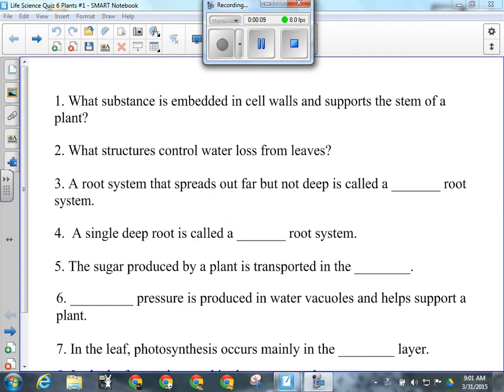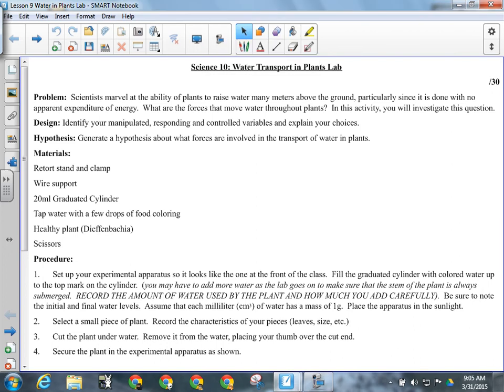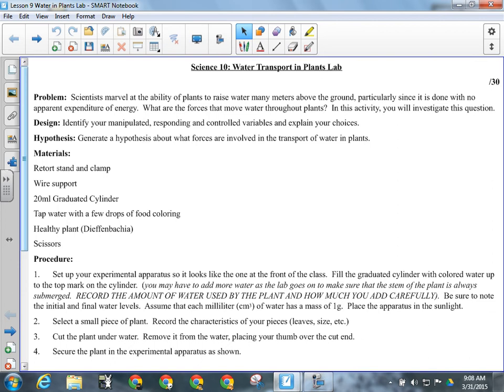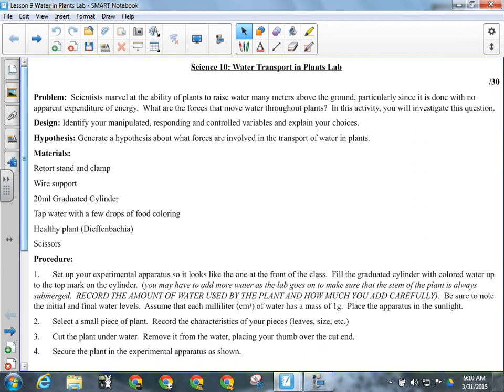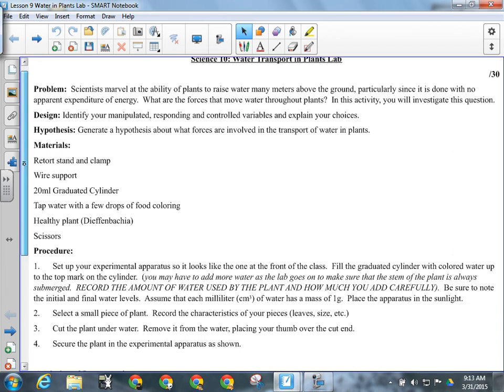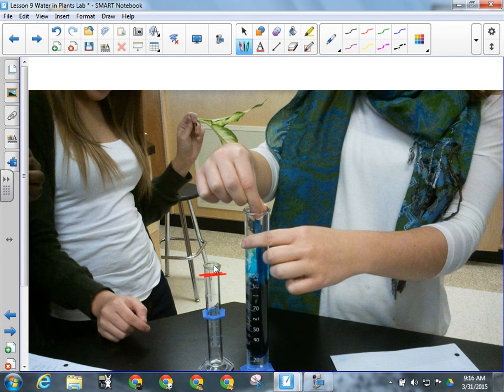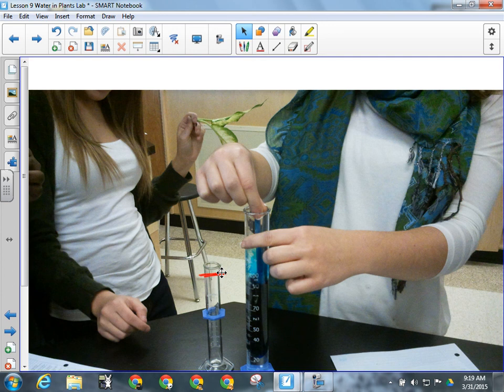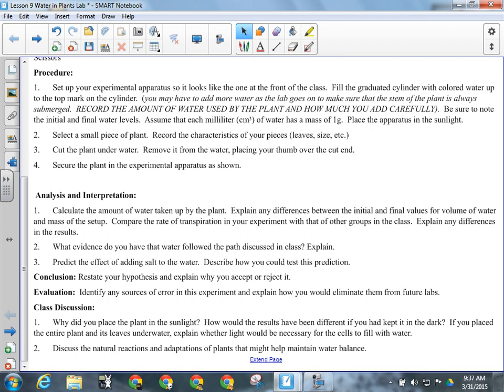Unit 2 Lesson 09 Transport in Plants Lab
Instructions for completing the Transport in Plants Lab.